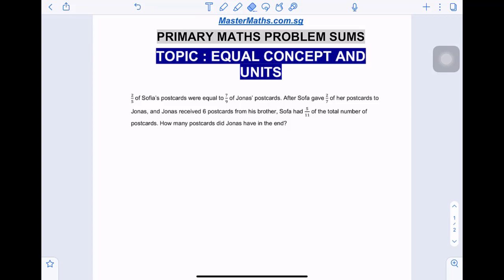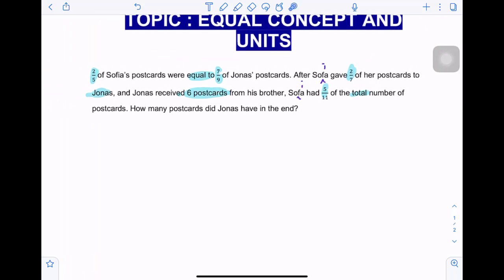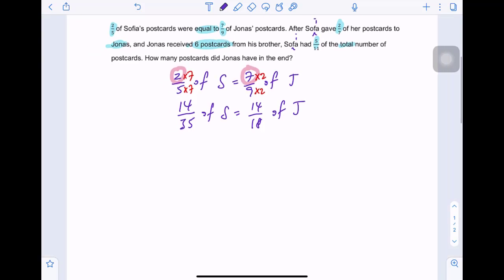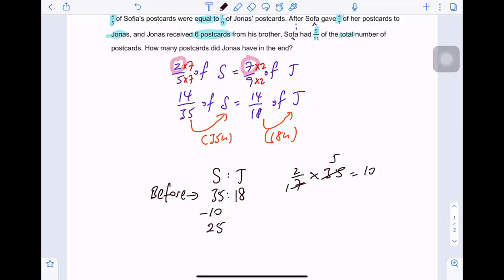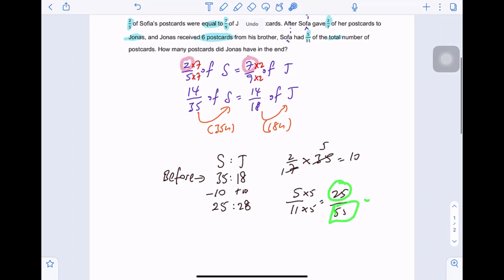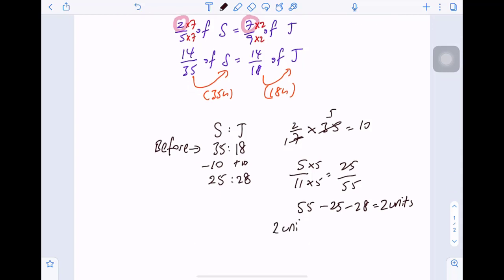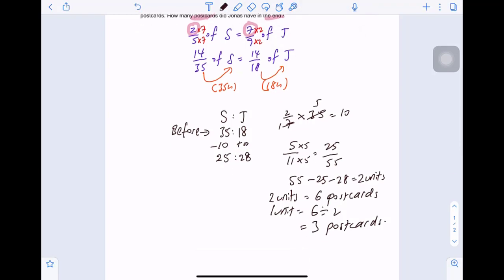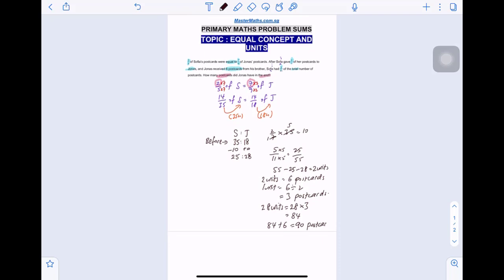Equal Concept and Units | Learn Problem Sums | PSLE MATHS PREP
Equal Concept and Units Problem Sums